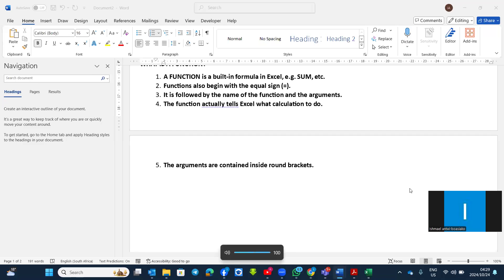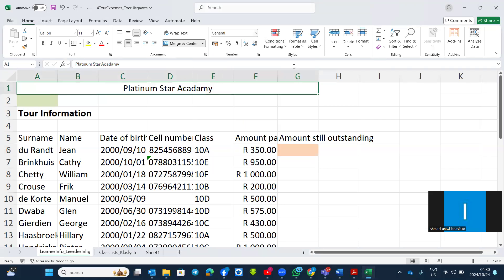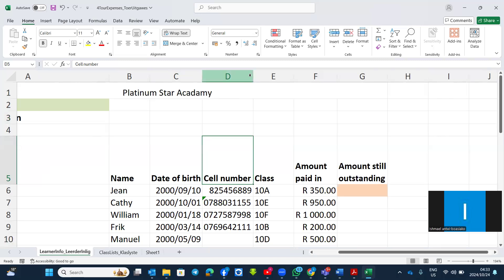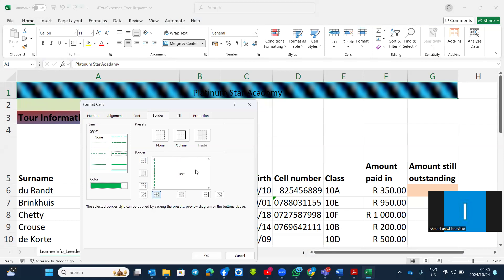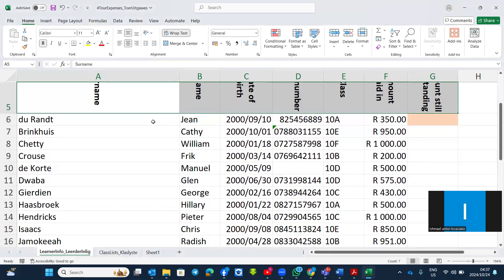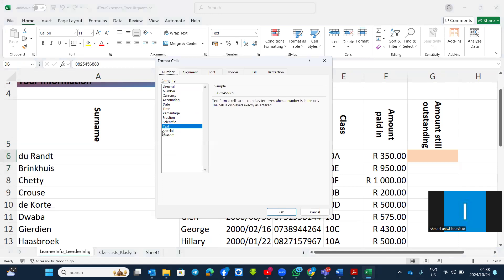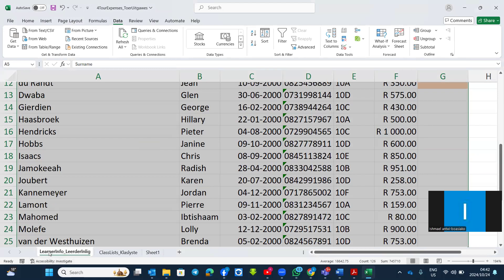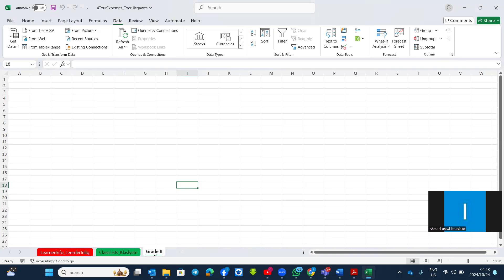Excel Basic Formatting with Sirantwi